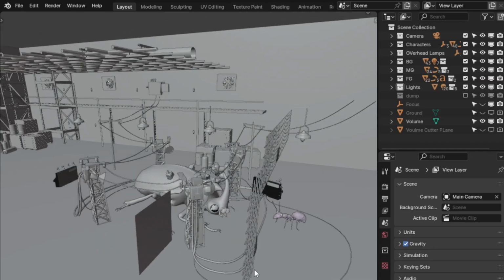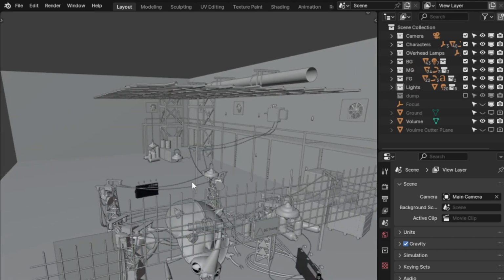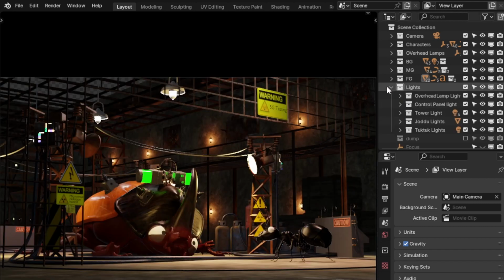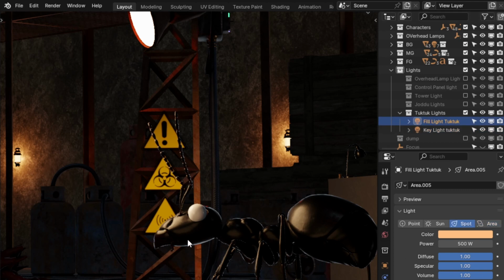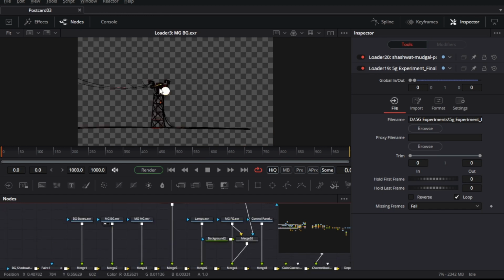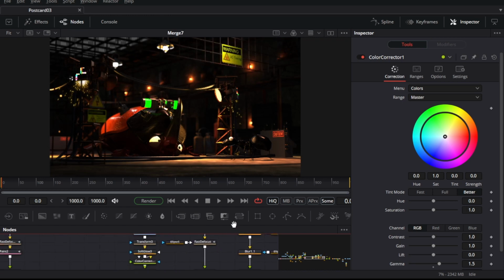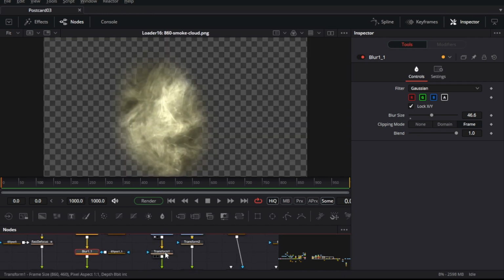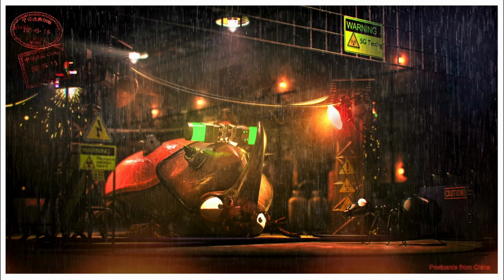Episode 3 - The Making of the award winning Documentary ‘Postcard to the Unknown child’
This is the fourth in the series of how I made the different postcards for my film 'Postcards to the Unknown Child' which won the best documentary award from IDPA

Synopsis:
A story of how a young and promising artist coped these trying Covid times.
After suffering an almost mental collapse due to the existential crises conjured up by Covid19, Shashwat a student of Journalism and Mass Communication underwent a climacteric experience to emerge out as a different boy.